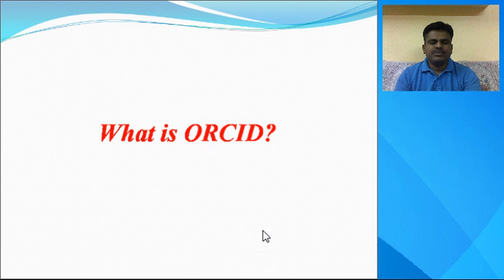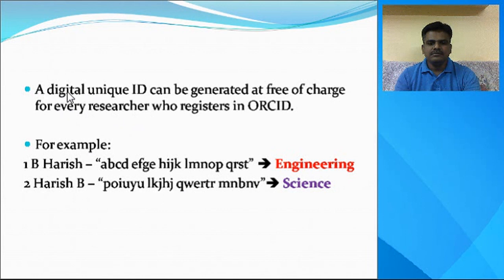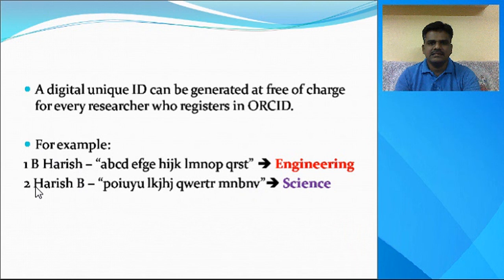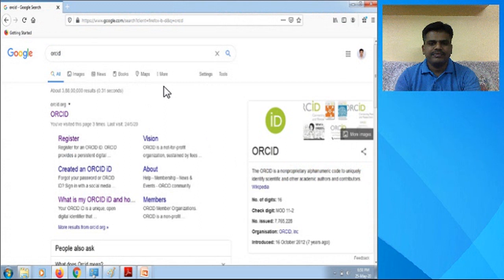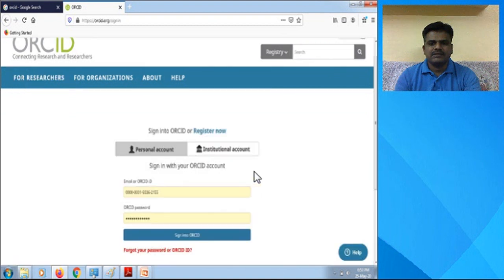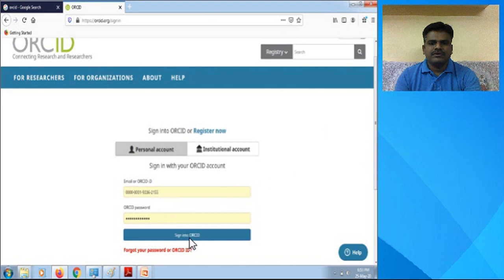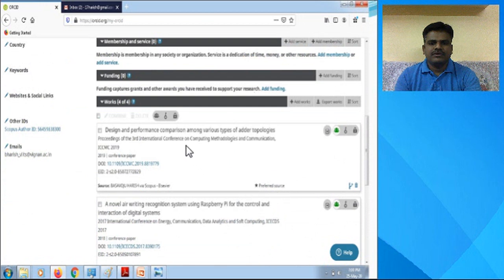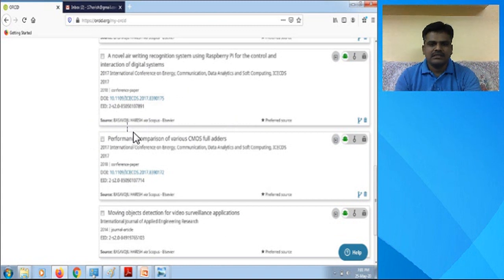What is ORCID?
This video gives information about ORCID importance.